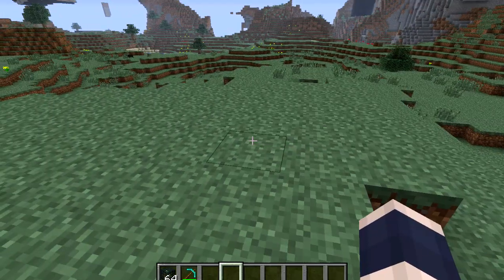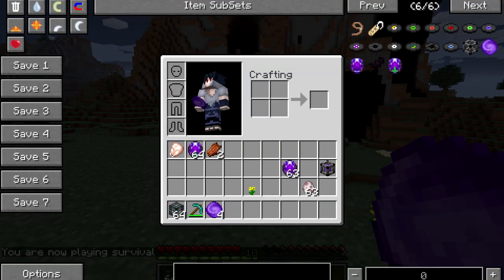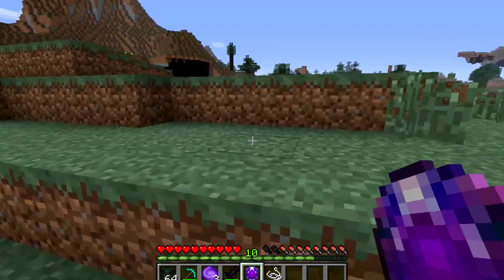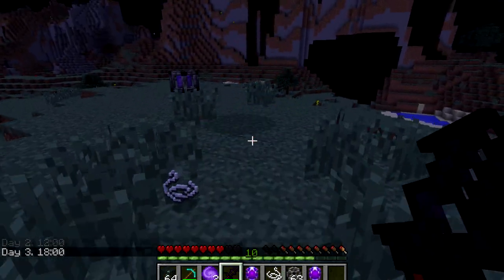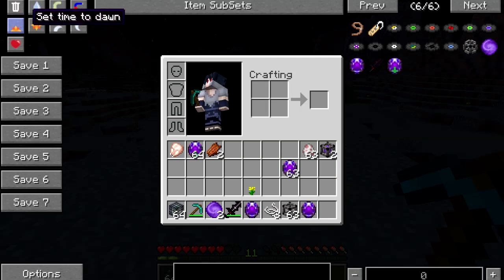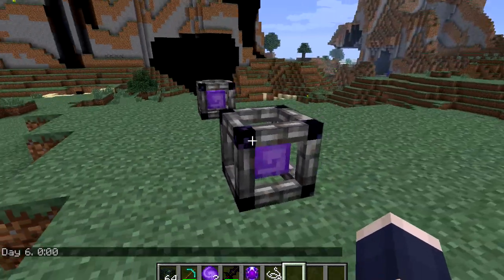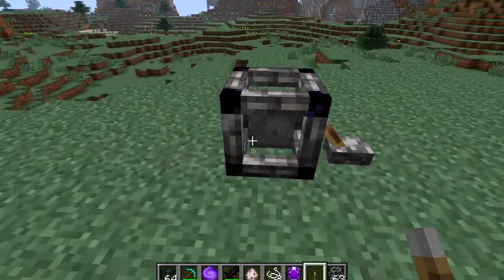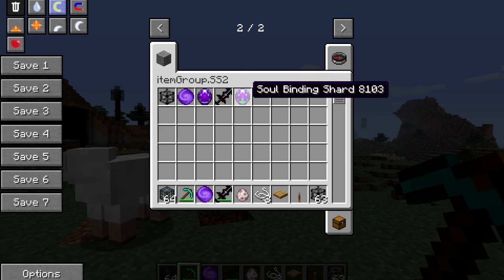Minecraft Mod Spotlight - Soul Shards 2 (2.0.11)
This video will show you step by step how to use Soul Shards 2 v2.0.11. This mod allows you to capture souls and use them to create your own spawners. These spawners can be turned on and off with redstone too! This mod includes an awesome shadow blade that allows you to capture souls and store them in crystalized soul essence. Crystalized soul essence can be obtained by breaking spawners. Watch the video to learn the details and how to use the mod properly.